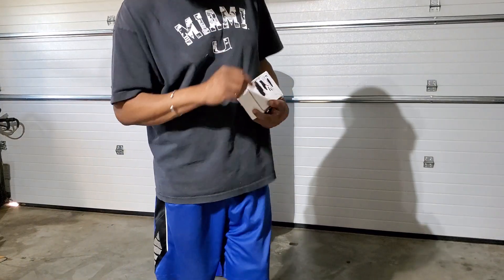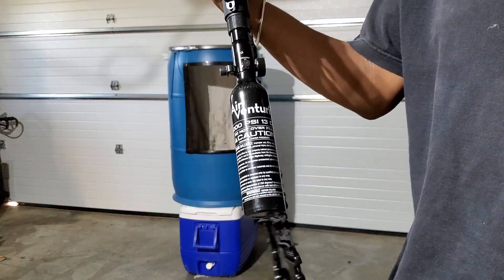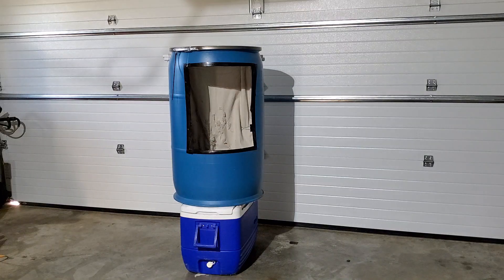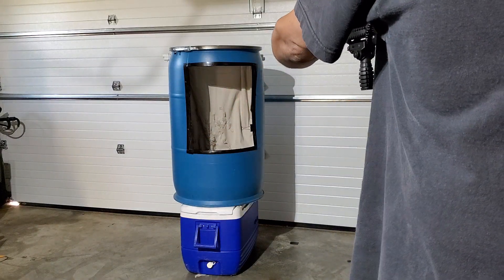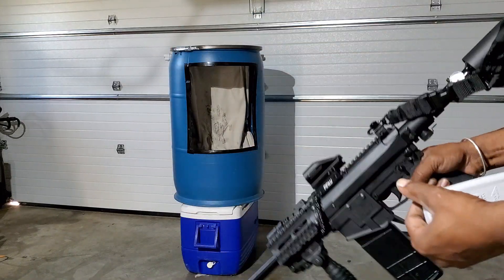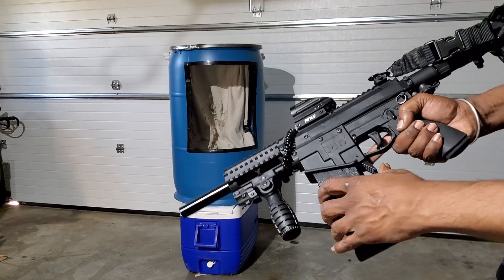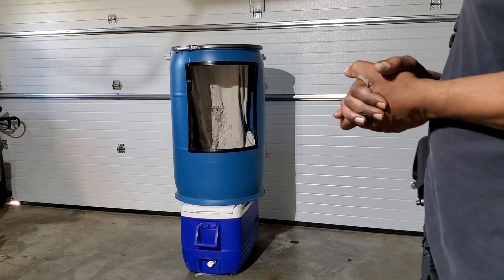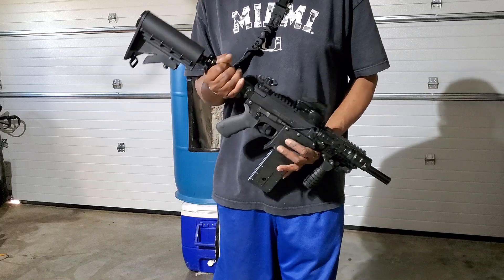Feeding The Hole Puncher, a.k.a. Valken M17, Grimburg Ammo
Testing Grimburg Ammo in the Valken M17